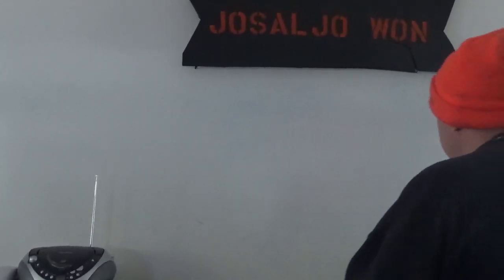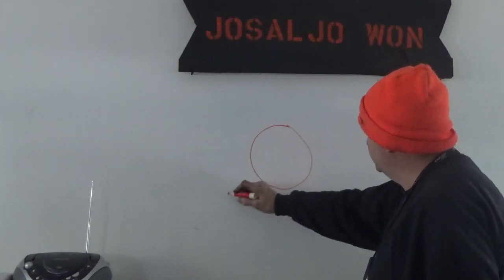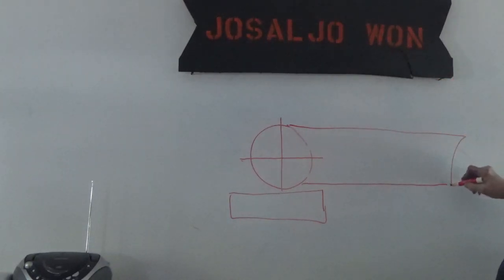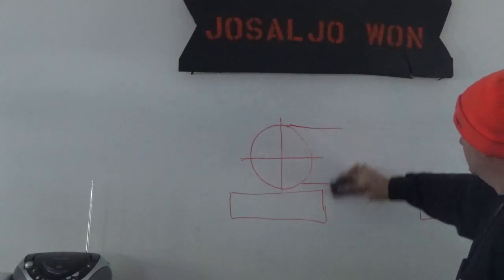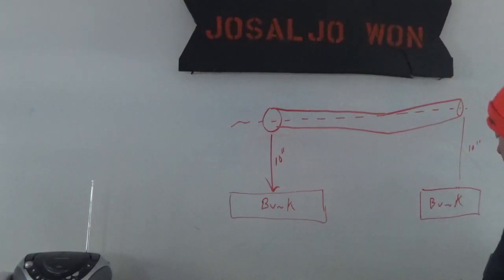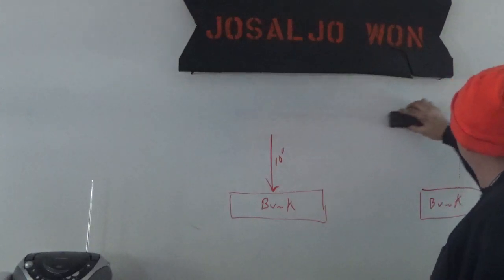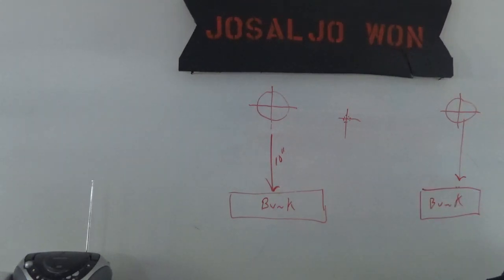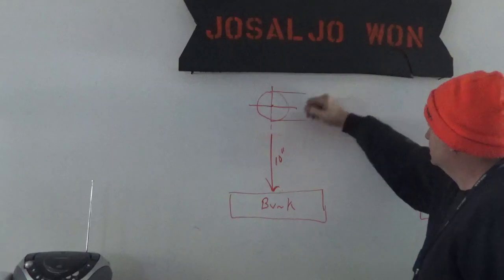Video response to Gale York on centering a log.